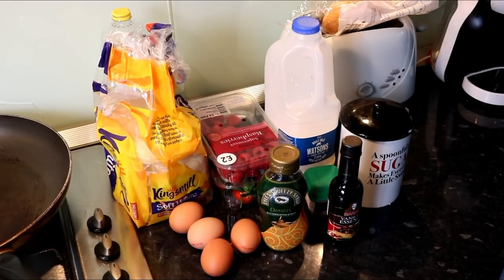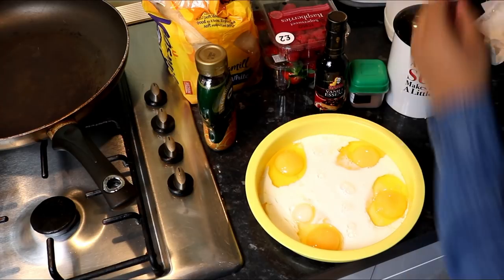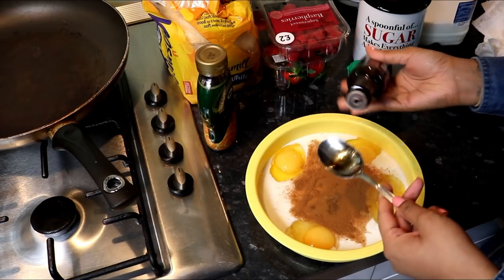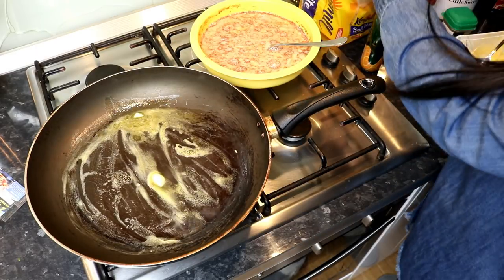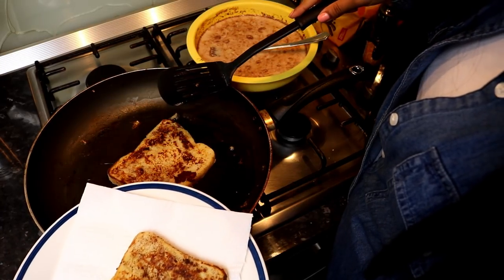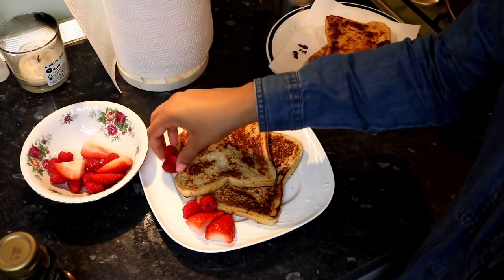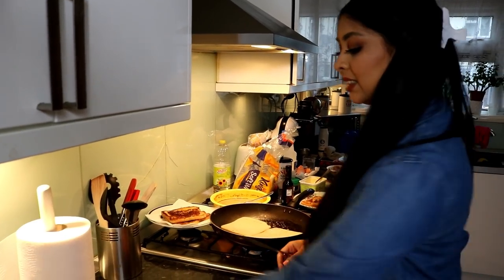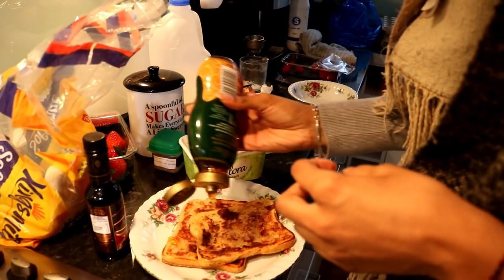EASY 10 MINUTE French Vanilla Toast | Anoushka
You will need:
4 eggs
1 cup of milk
4 tbspns of sugar
2 tbspns of vanilla extract
1/2 tspn of cinnamon

Anouchka10

Amazon/Ebay Makeup Brushes I use:

MAC Dupe Set:

1st Tonsee Brush Set

2nd Set

3rd Set: